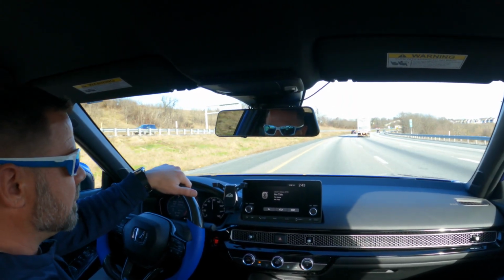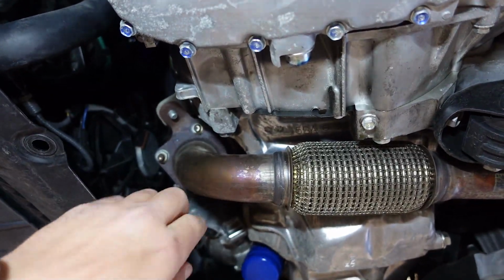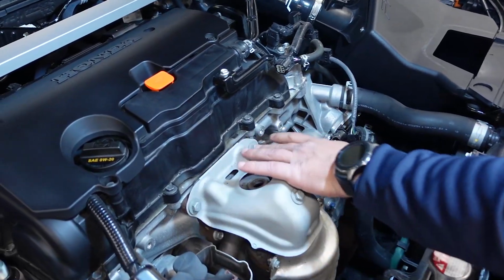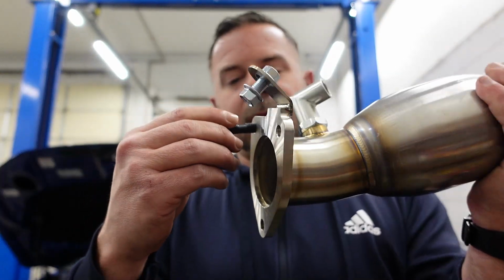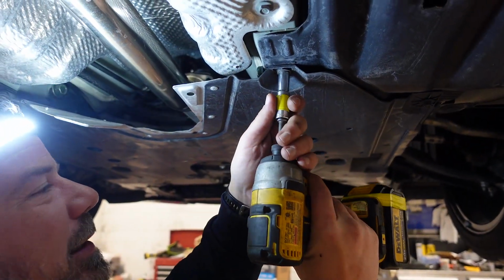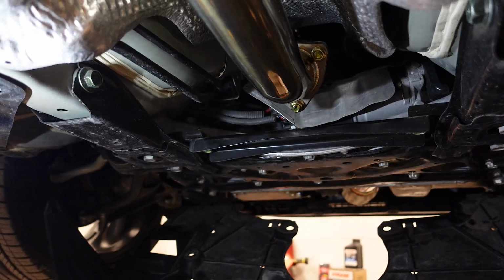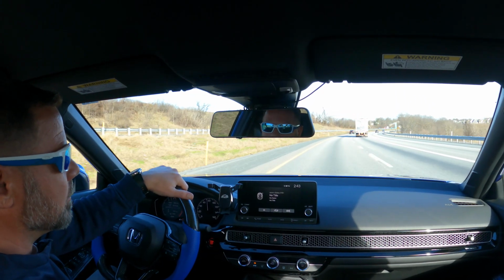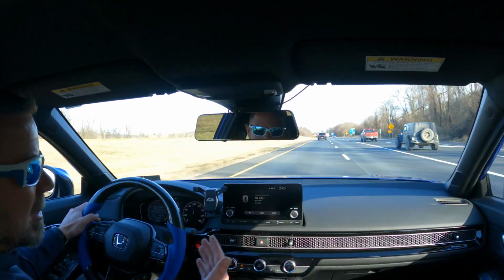RV6 Downpipe & Function Werk Front Pipe Installed on my 11th Gen 2022 Honda Civic!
Well, it is definitely LOUDER & FASTER!!! I install the RV6 Downpipe and Function Werk Front Pipe on my 11th Gen Honda Civic Sport.

*UPDATE* You will get a Check Engine Light without a tune. Thank you to all who participated!

You know what to do if you enjoyed the video and my overall content!

If you like to read books and haven't used Kindle yet. By clicking the link below, you get a 3-month subscription for $.99 and help me out all at the same time. Thank you!

                                                                   My Kit

Sony NV-1
Sony RX100 V2
Go pro Hero 9